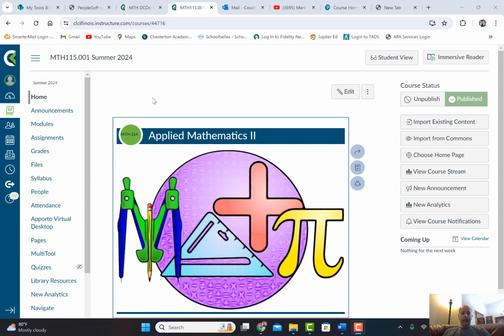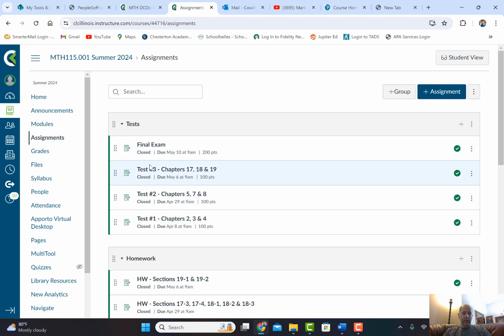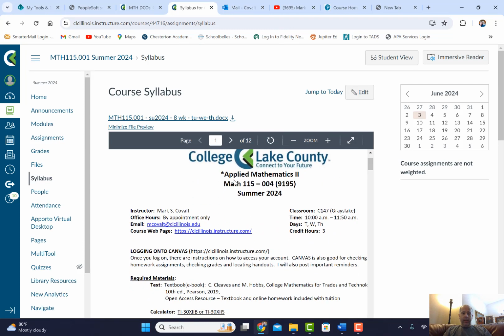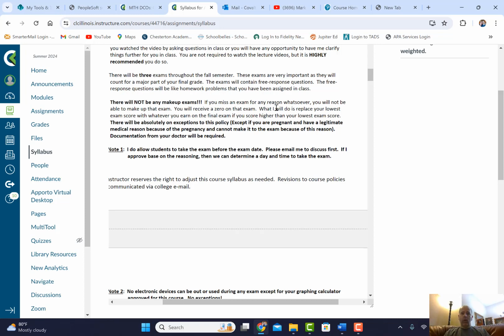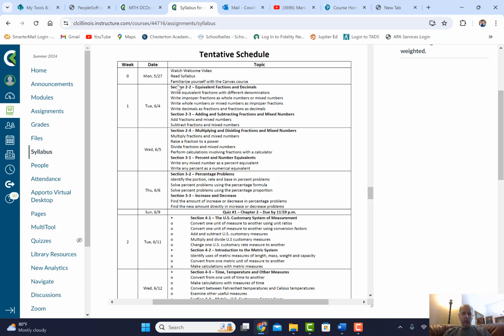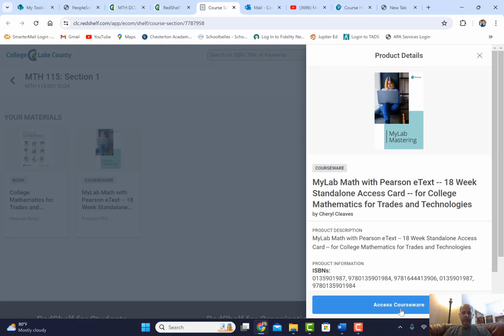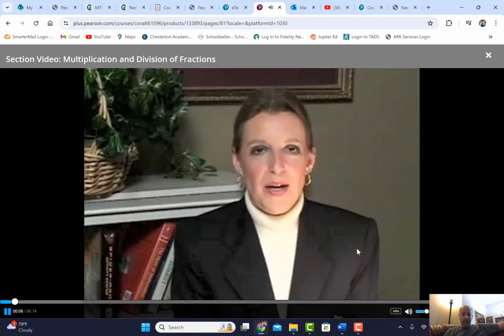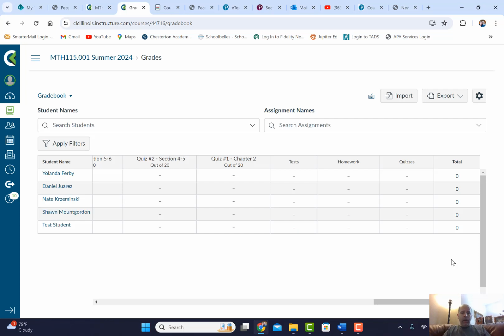MTH115 Applied Mathematics 2 Welcome Video